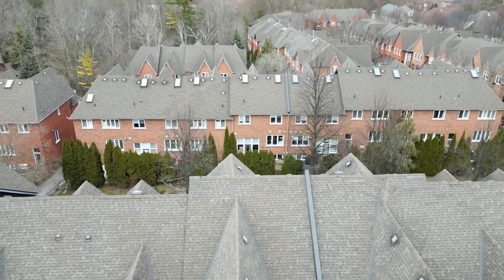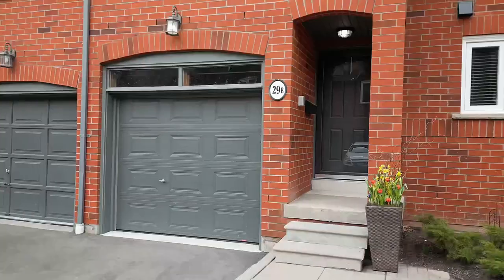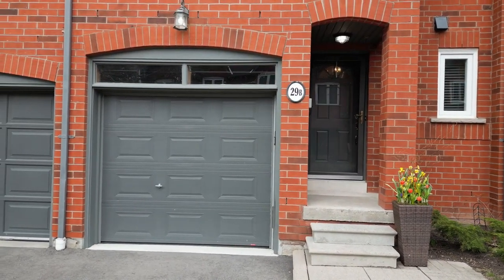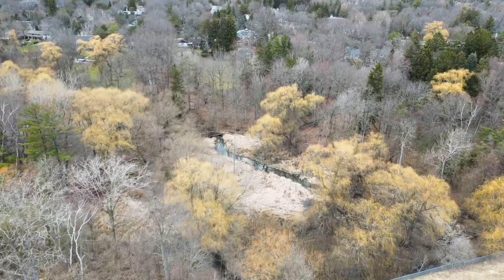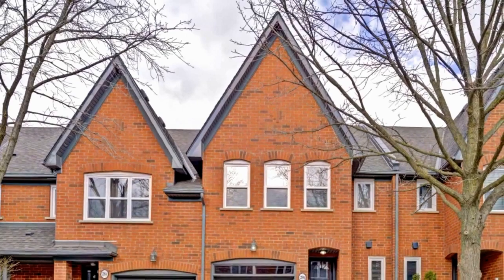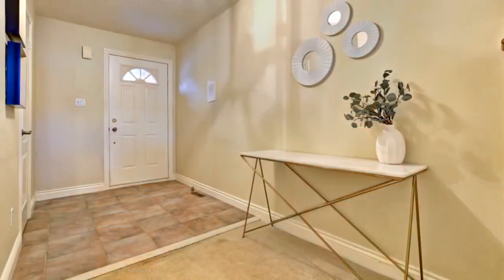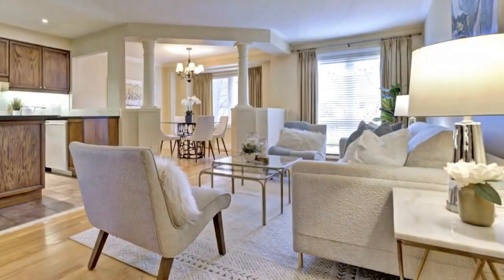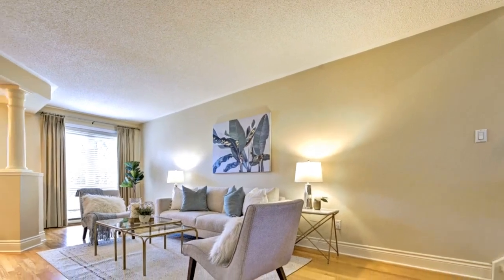1084 Queen Street W 29B, Mississauga